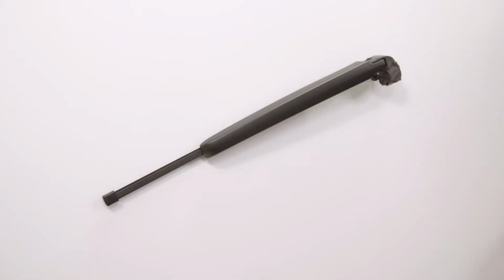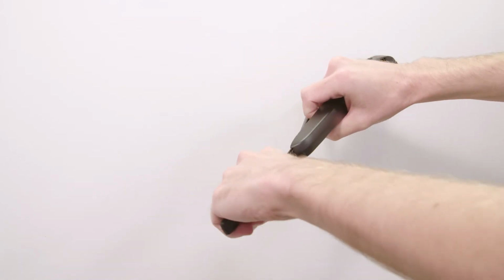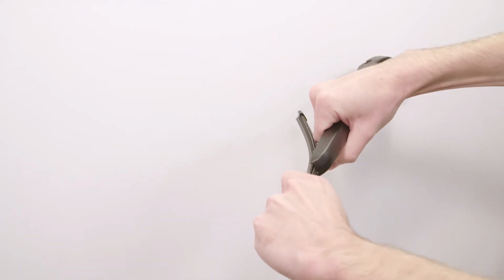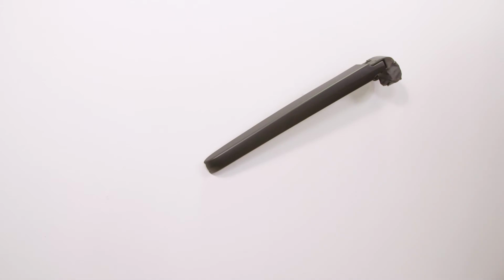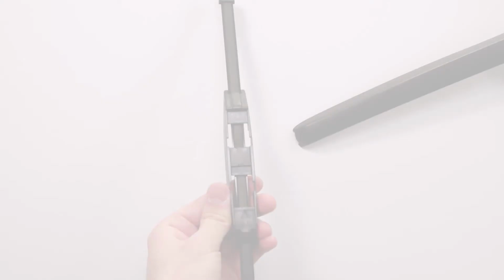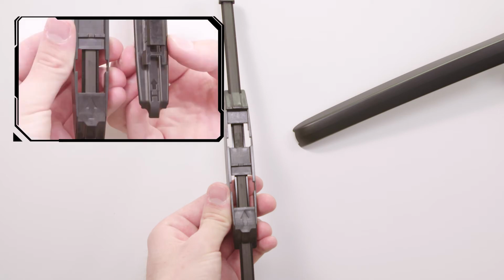TRICO Rear Blade Installation Video - Pinch Tab Adaptor iH Trunnion Arm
Installation for REAR wiper blade with Pinch Tab Adaptor iH Trunnion arm fitment type.

You can check out our entire selection of wiper blades by visiting our

For more installation videos simply return to our YouTube page and look under our playlists for whatever you may need help with.